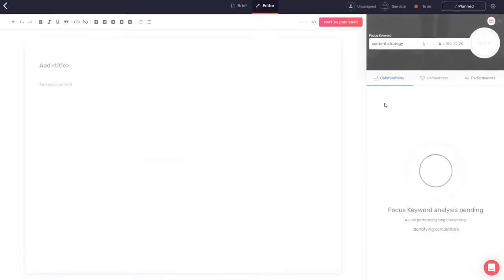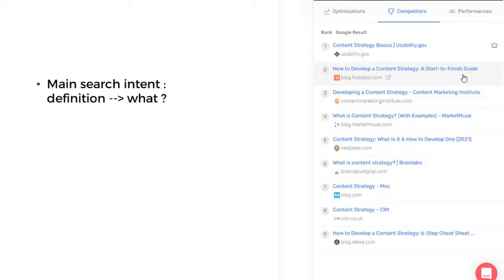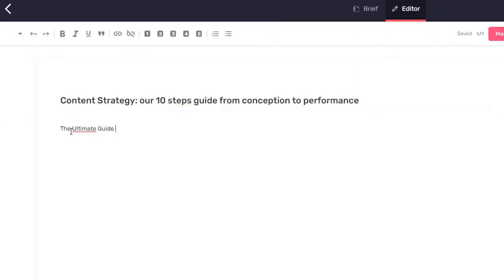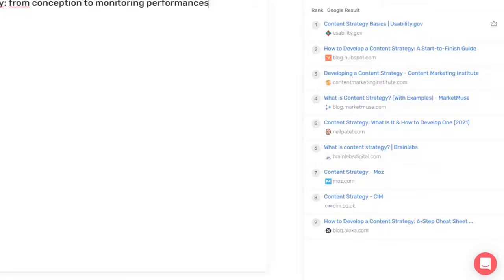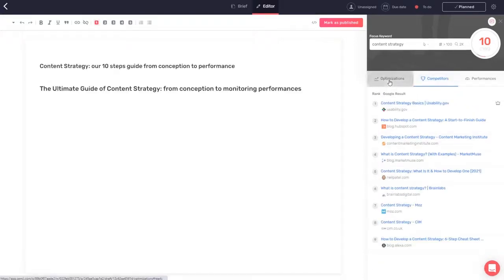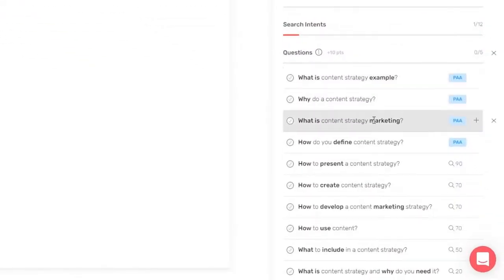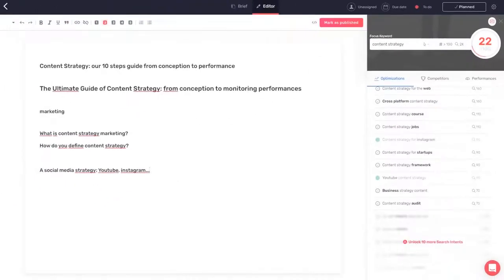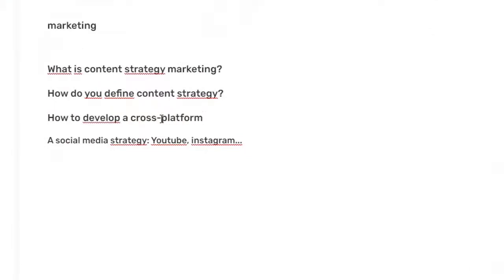How to quickly build your content plan with Semji? (English)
Discover how to quickly create an optimized content plan using the recommendations of the Semji platform. Get inspired by competitors' plans and respect your audience's search intentions. Once your plan is built, all you have to do is write!